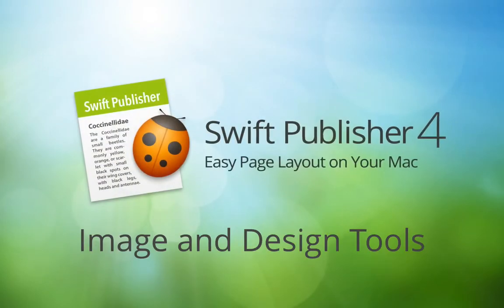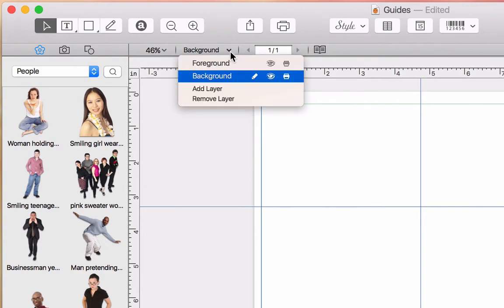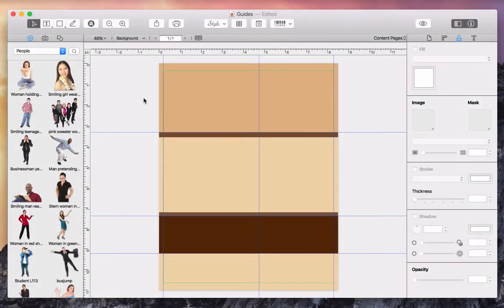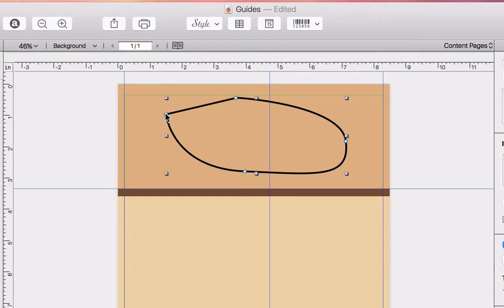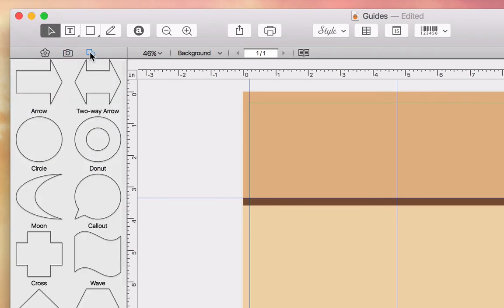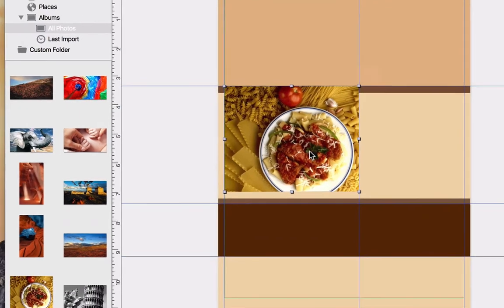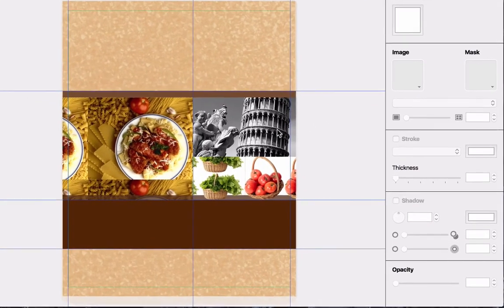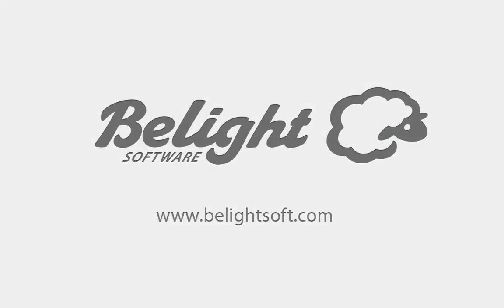Swift Publisher 4 Tutorials - Image and Design Tools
This screencast shows you the ins and outs of using the design tools in Swift Publisher. Covered topics include drawing tools, the image gallery, guides, image editing, and more.